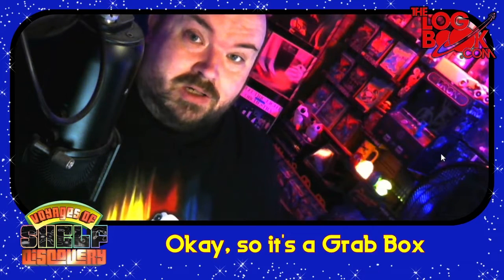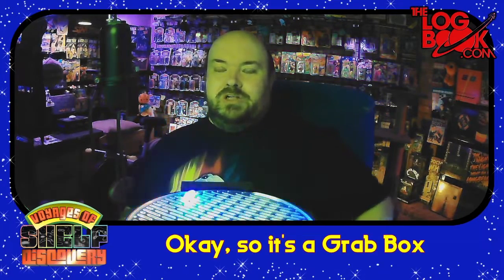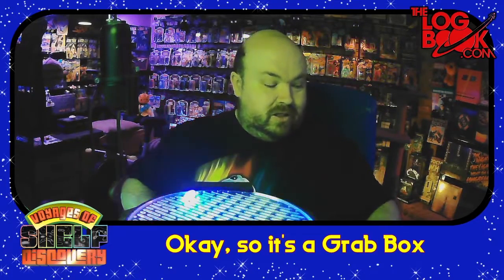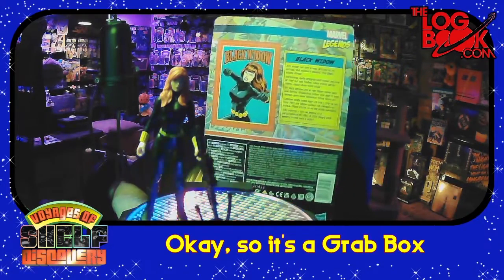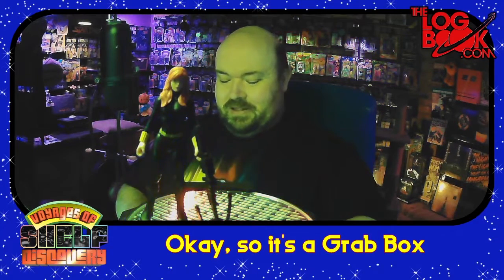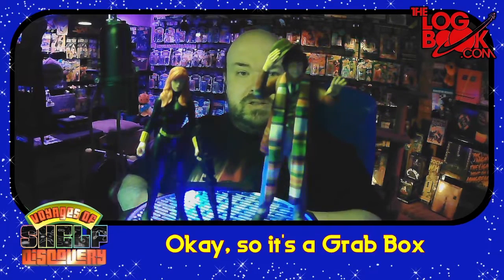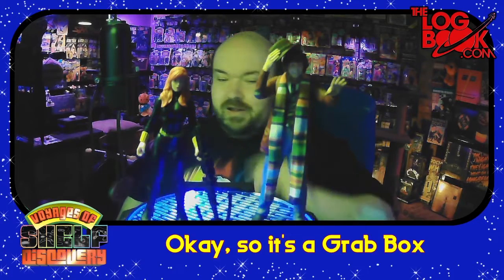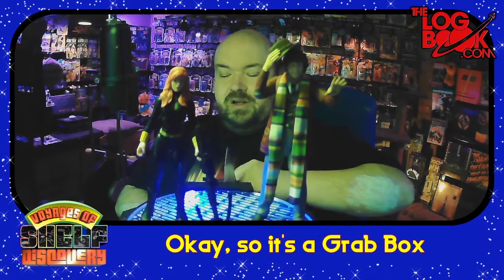Voyages Of Shelf-Discovery 5.8: Grab Bag Episode VII - Time For Heroes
Stop me if you've heard this one: a couple of superheroes and a Time Lord walk into a bar...

theLogBook.com is one of the web's oldest archives of all things geeky - retro TV and movie sci-fi and fantasy, collectibles, classic video games, soundtracks, and much more.

Want to support more projects like all of the above? Feel free to throw a few coins in the hat - and many many thanks to everyone who has supported theLogBook.com's podcasting and videocasting endeavours!

The theme music "Lowrider" by Jahzzar (CC-BY-SA).